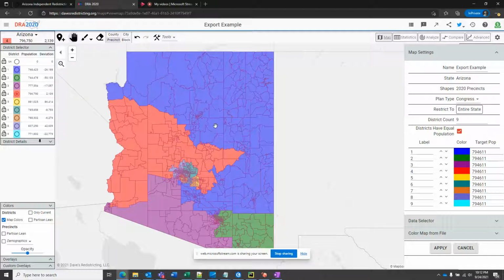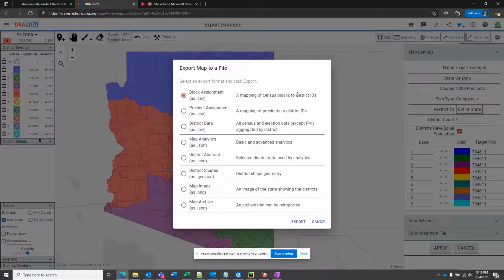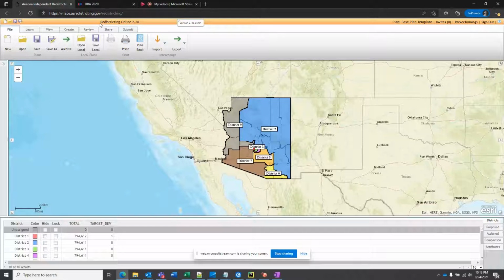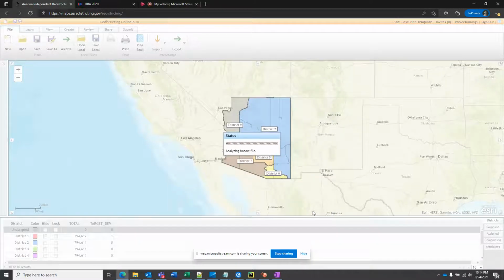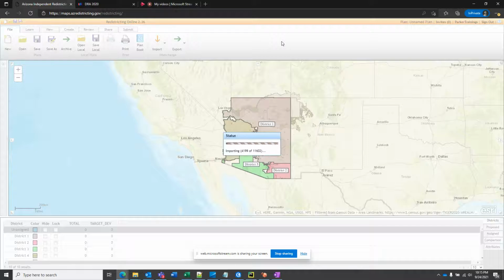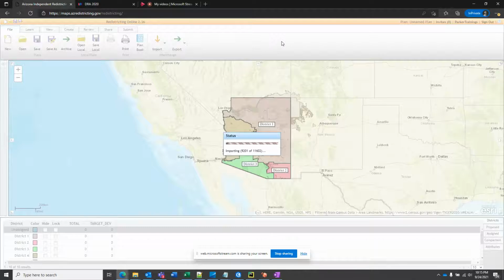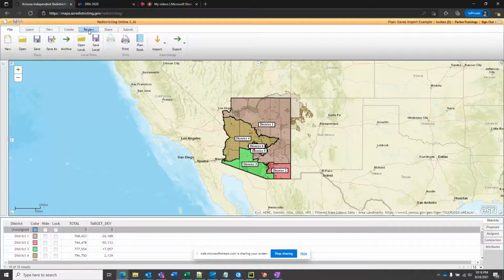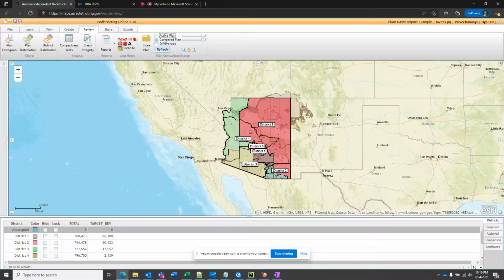Arizona IRC Import Text File Into Redistricting System Dave's Redistricting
How to import a map from Dave's Redistricting into the HUB as a CSV file.